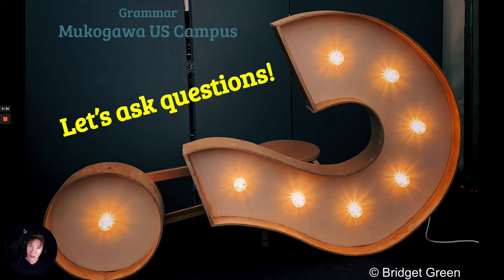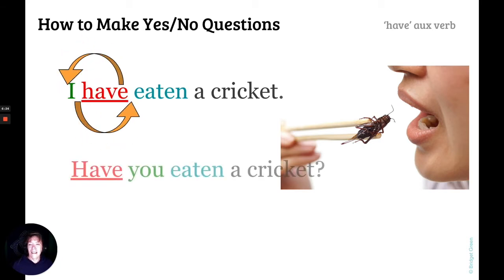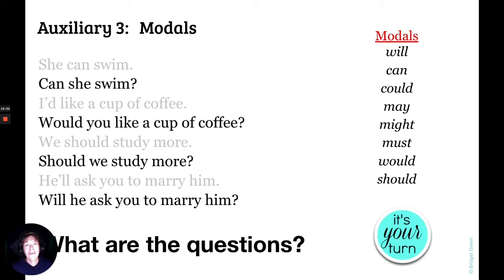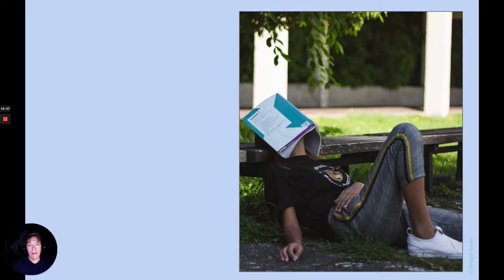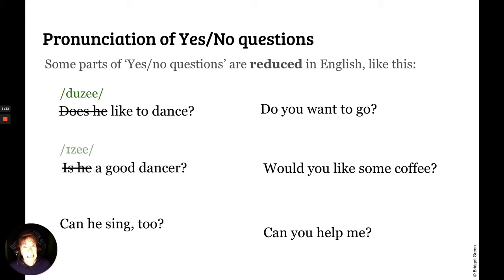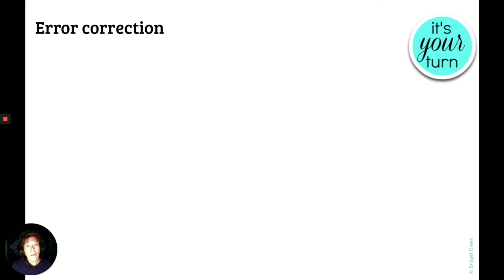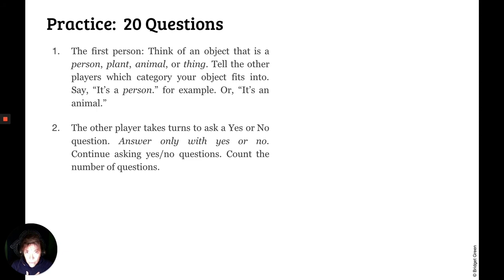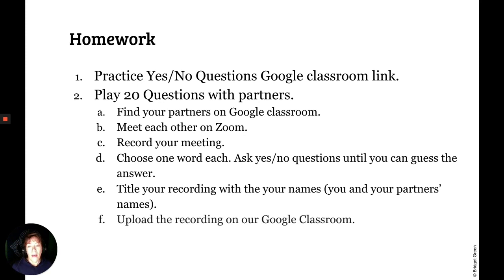Yes/No Questions: Grammar Presentation by Bridget Green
An explanation of how to form Yes/No Questions in English. MUSC Grammar